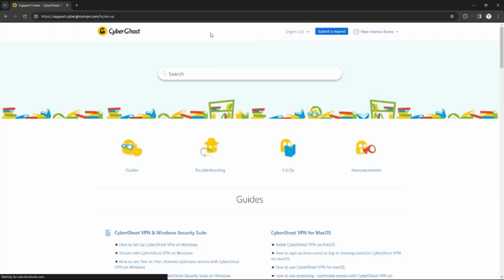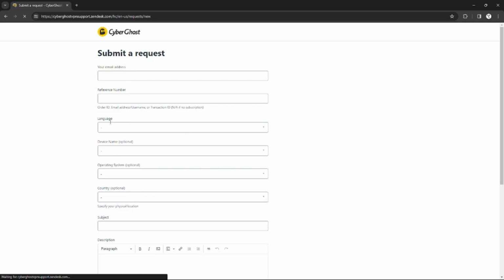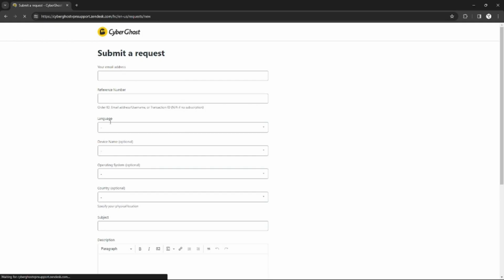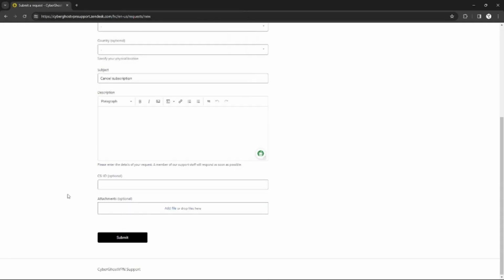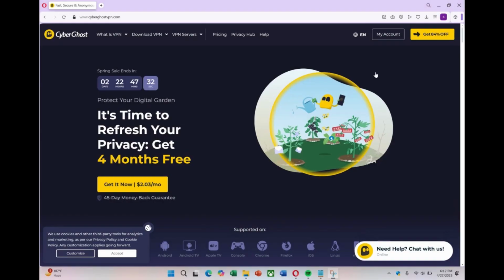How to Cancel CyberGhost VPN Subscription (2026) ✅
Want to cancel your CyberGhost VPN subscription in 2026? In this video, I’ll show you step by step how to cancel your subscription on both desktop and mobile devices, ensure you don’t get charged again, and check for any remaining active days on your plan. You’ll learn the proper way to manage your account, request refunds if eligible, and fully stop CyberGhost from renewing your subscription automatically.